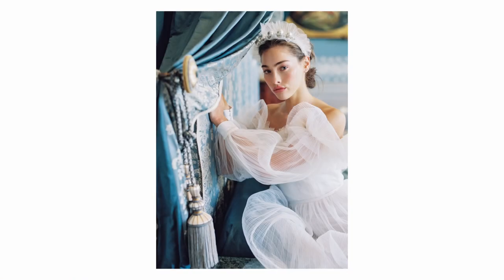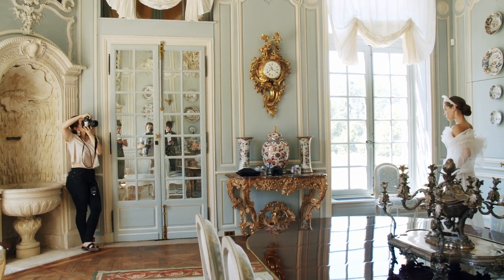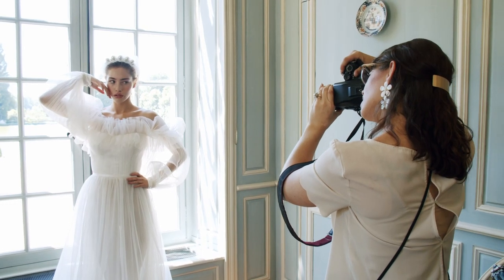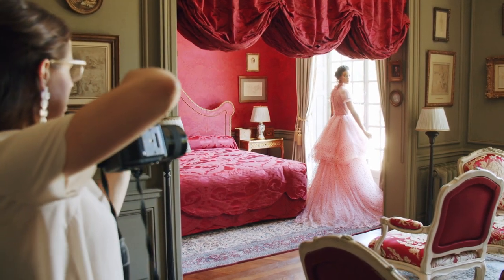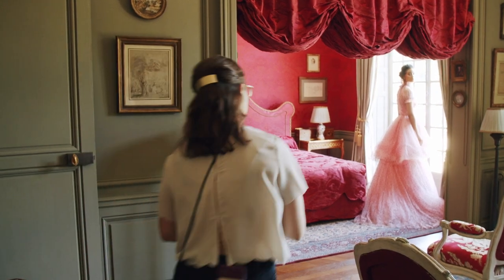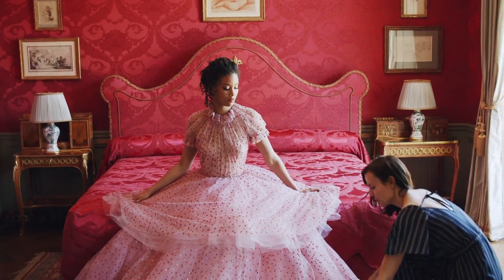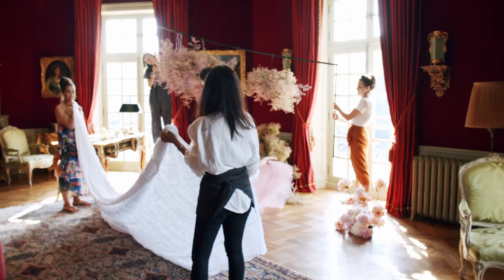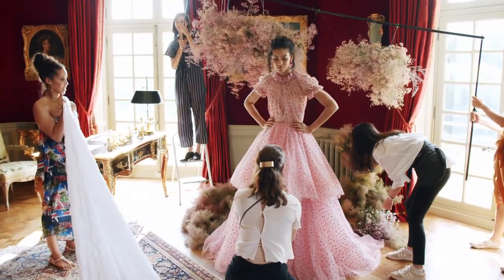BTS Wedding Photography in France with Contax 645 Medium Format Film Camera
IF YOU WANT TO BUILD an IN-DEMAND PHOTOGRAPHY BUSINESS, and book dream clientele at premium rates... You've got to know HOW to create DEMAND... heres how 👉 click the